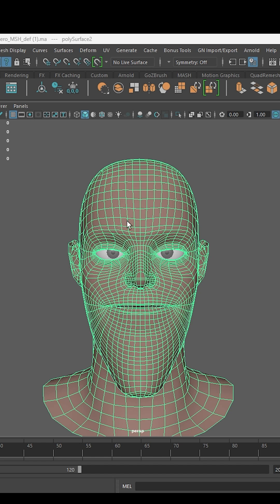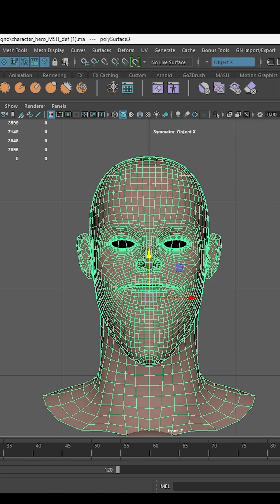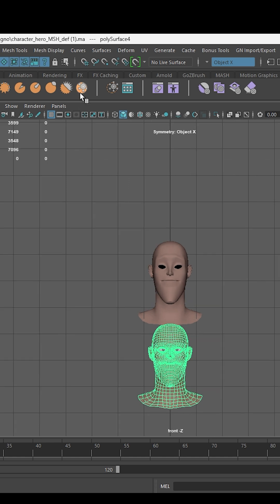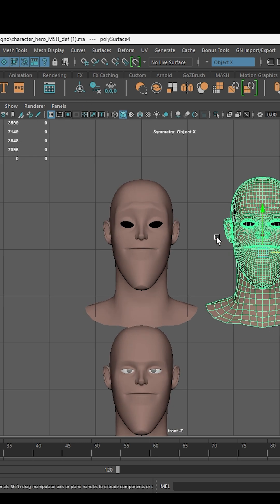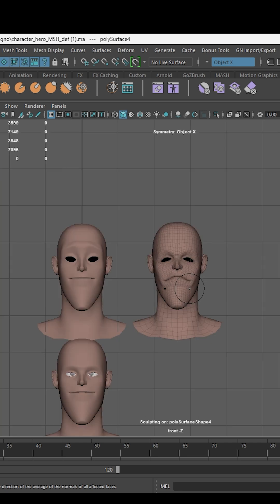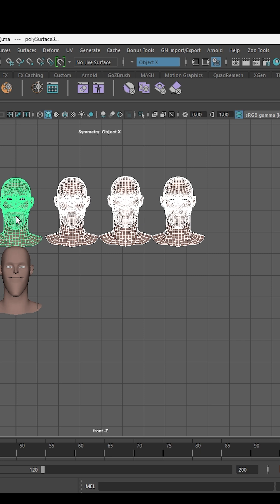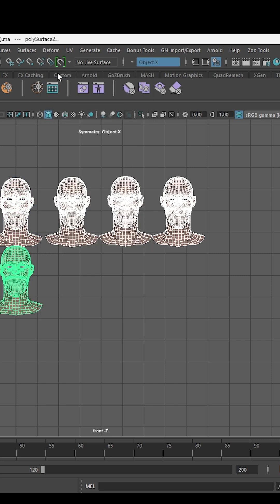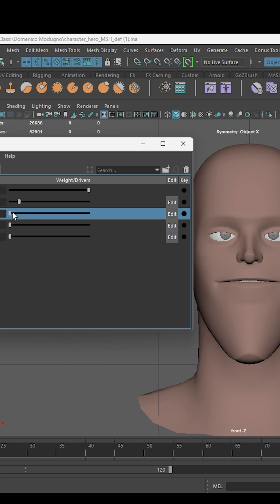Maya Blend Space: Bring Your Facial Expressions to Life! 🎭🔥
Unlock the power of Blend Space in Maya to create realistic facial expressions for your characters! 🎭 In this short tutorial, I'll show you how to smoothly transition between different expressions and animate faces with precision. Perfect for game development, animation, and 3D character design!

💡 Key steps covered:
✔ Creating multiple facial expressions
✔ Using Blend Shapes for smooth transitions
✔ Animating expressions with the time slider
✔ Setting up keyframes for dynamic movement